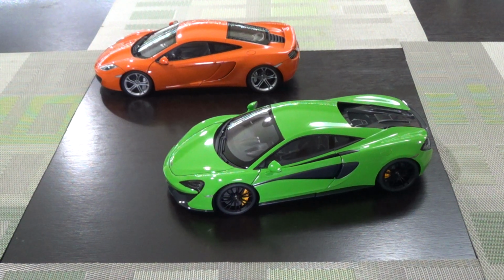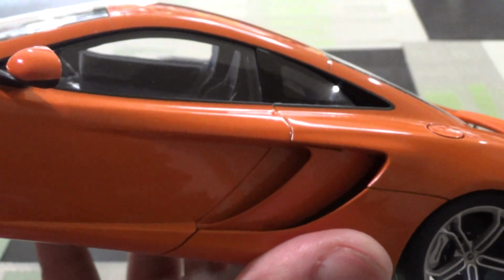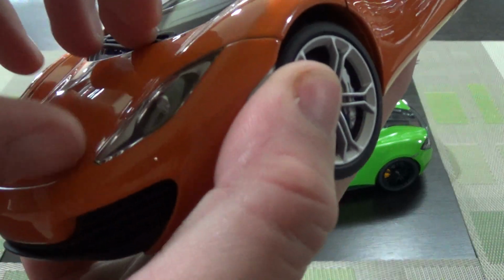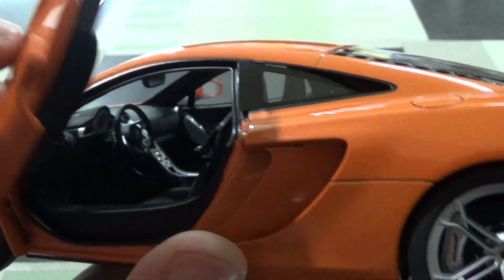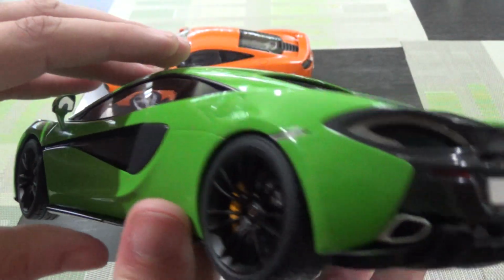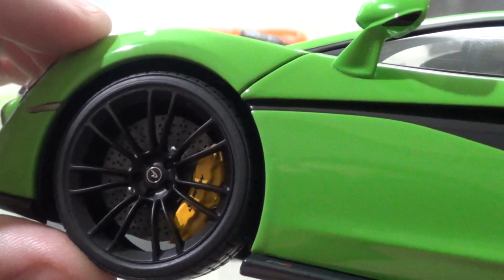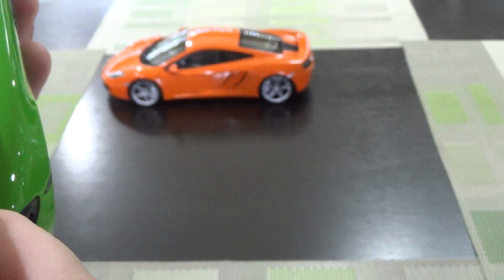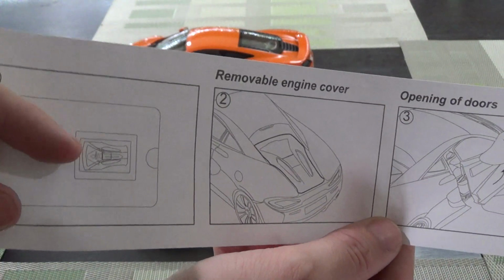1:18 Diecast Review Unboxing McLaren MP4-12C and 570S by Autoart